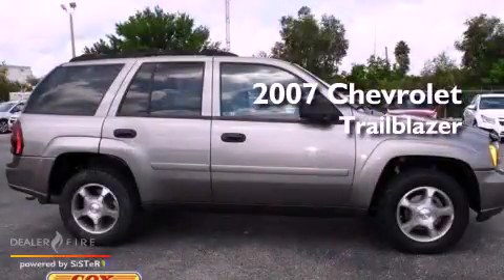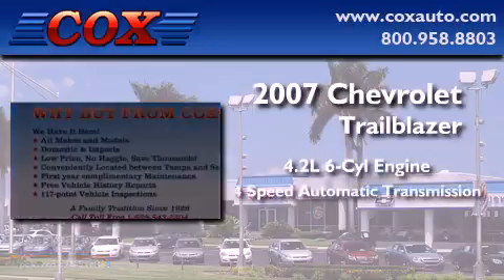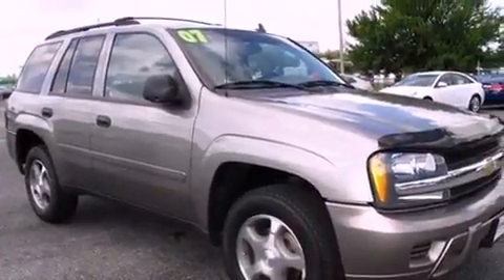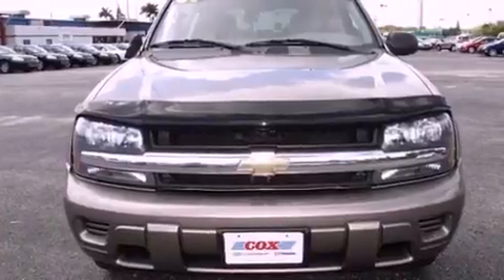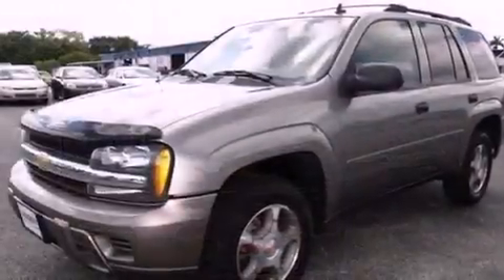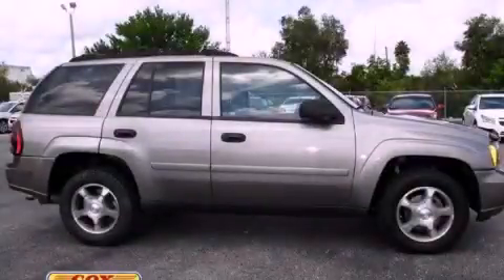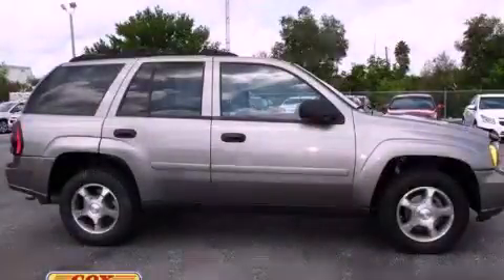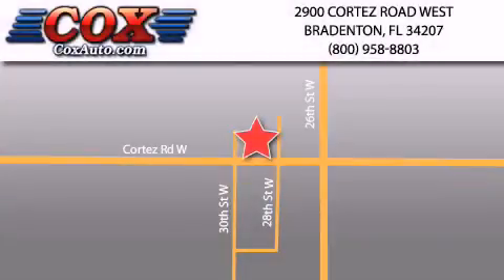2007 Chevrolet Trailblazer Sarasota FL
Year : 2007
 Make : Chevrolet
 Model : Trailblazer
 Engine : gas i6 4.2l/254
 Trans . : automatic
 Exterior : gray
 Miles : 48,210
 Interior : gray

 Used 2007 Chevrolet Trailblazer Bradenton FL